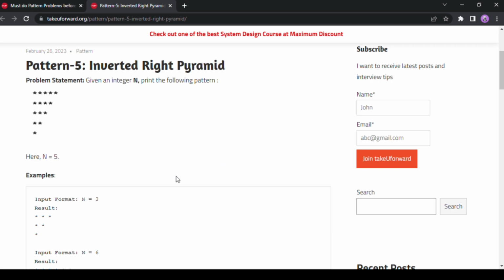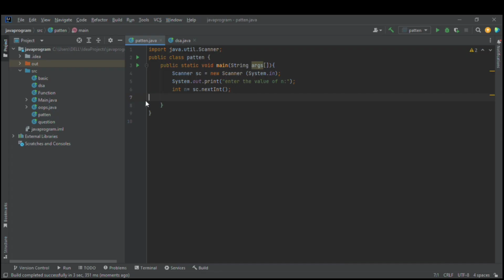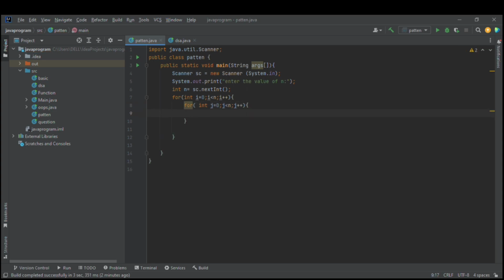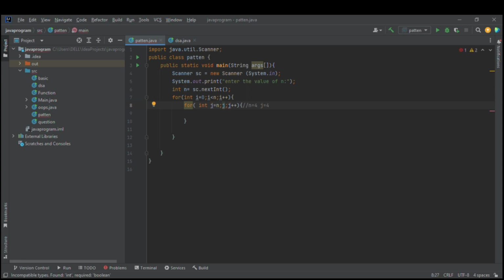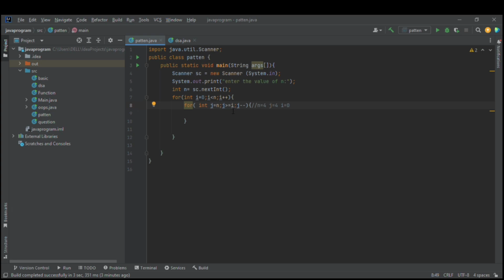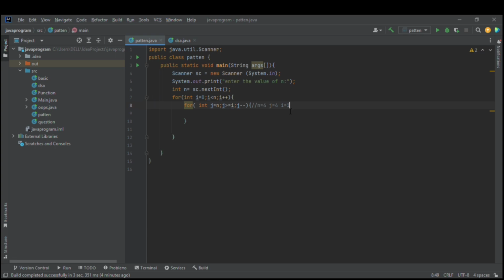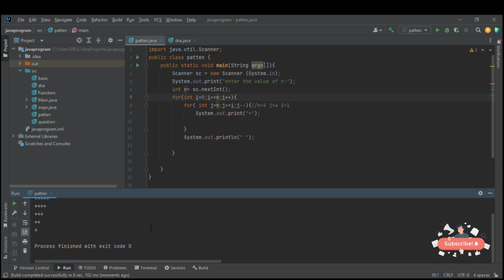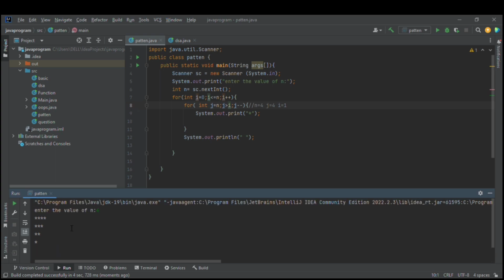Inverted Right Pyramid | Pattern Programing (Logic) | Java Pattern Programing